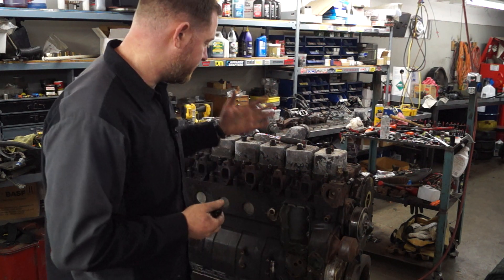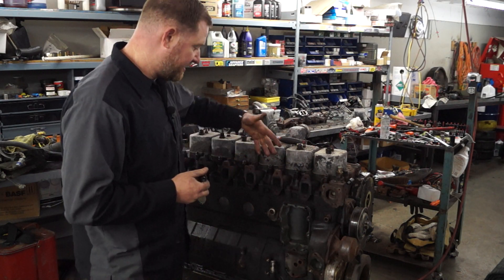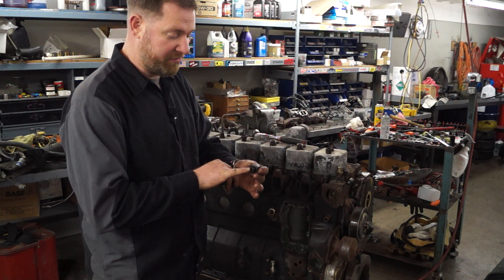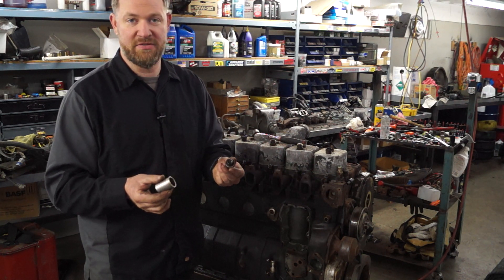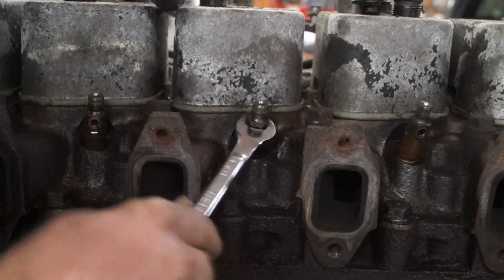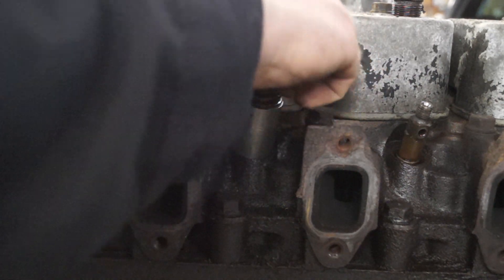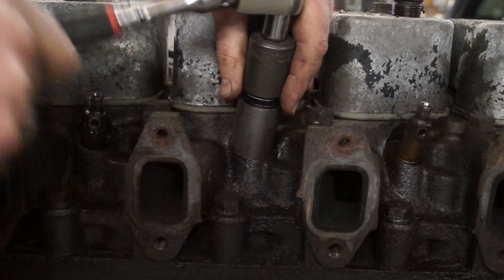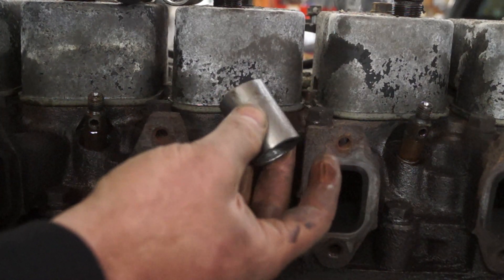How to Remove a Stuck Fuel Injector on a Cummins 6BT 5.9L 12 Valve Diesel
In this video we show you how to remove a stuck fuel injector on a Cummins Diesel 6bt 12 valve 5.9L engine.  This also applies to the 4BT Cummins diesel engine also.